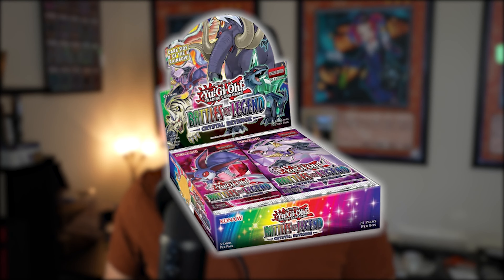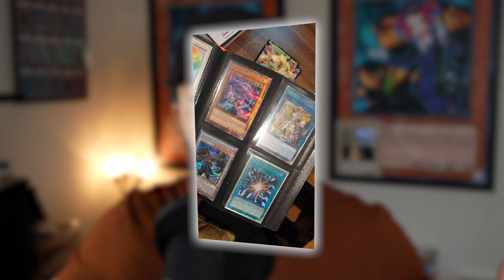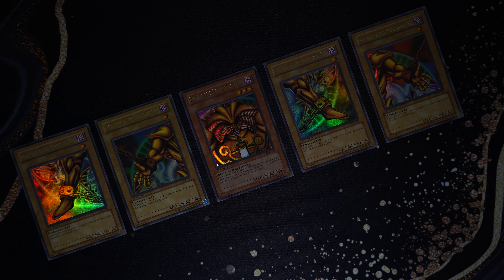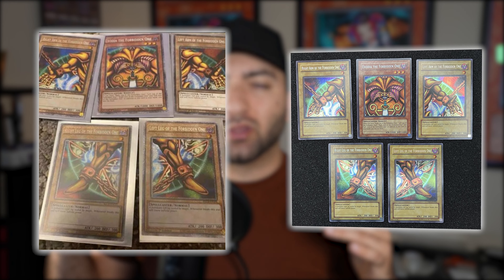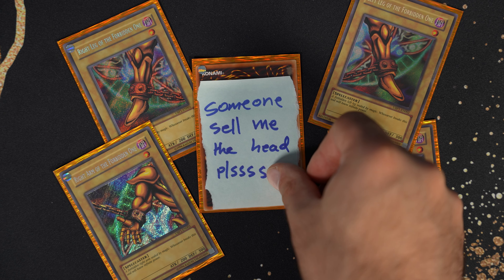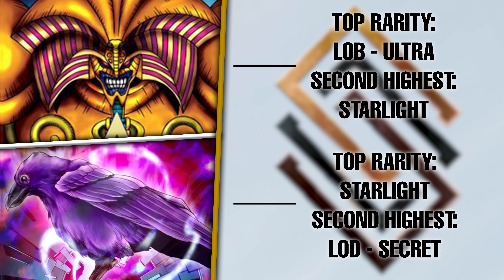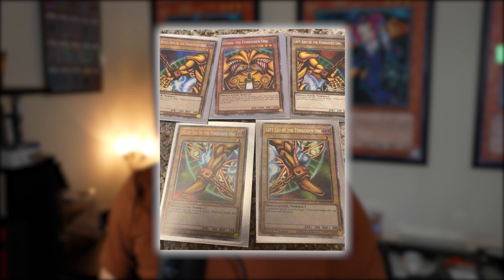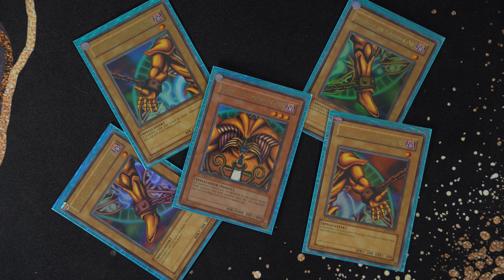Starlight Exodia? A Collector's Perspective